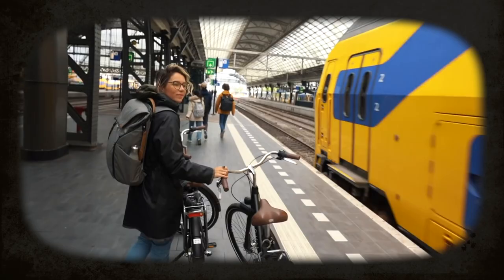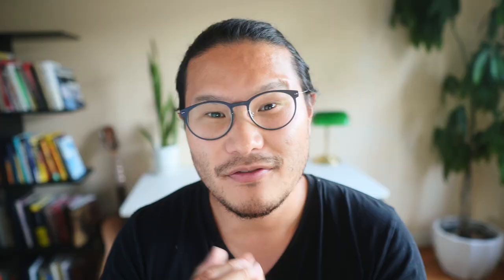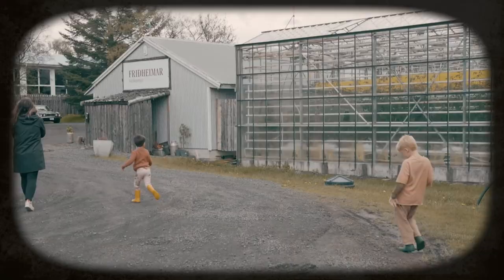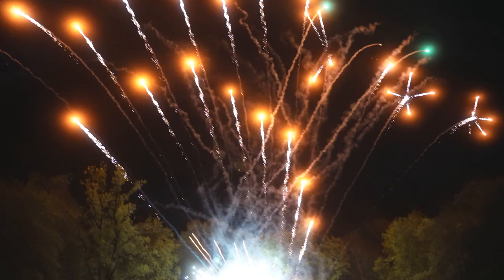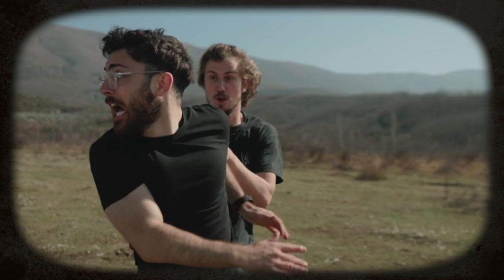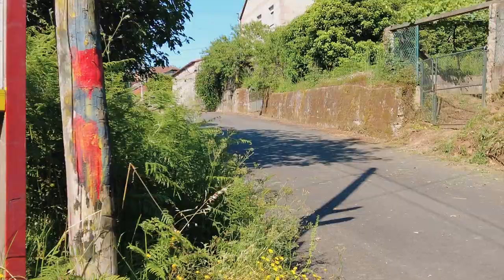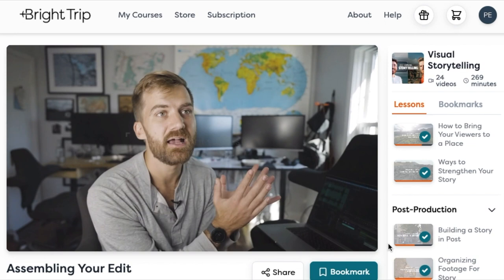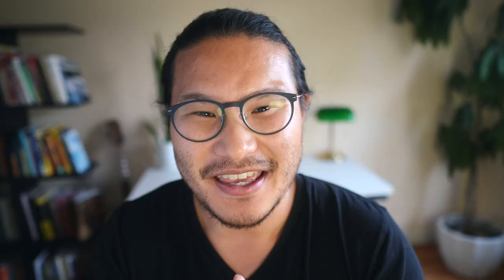Johnny Harris Travel Filmmaking 101 [Visual Storytelling Course Takeaways]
How to make amazing travel videos like Johnny Harris and Nathaniel Drew? As a teaser, here are my 5 favorite tips from their Travel Filmmaking course, Visual Storytelling. The course is packed with gems about travel vlogging, filmmaking, and storytelling. If you want to make better travel videos, I'd highly recommend checking it out:

🎬 TIMESTAMPS
0:00 Intro
0:06 Visual Storytelling Travel Filmmaking Course
0:20 1. Know your Why
0:50 2. Have an Angle
1:23 3. Forward Motion
2:08 4. Shoot all the Angles
2:41 5. Go Deeper
3:51 Trust the Process
4:36 Visual Storytelling Course Review

🎬 MY FAVORITE YOUTUBER COURSES
Ali Abdaal's Skillshare Youtube for Beginners (Free with 1 Month Trial - I highly recommend this if you're on a budget and are approaching Youtube more as a business):

Ali Abdaal's Part Time Youtuber Academy (I recommend this if you are committed to doing Youtube consistently for at least 1 year):

Ali Abdaal's Part Time Youtuber Accelerator (I haven't taken this myself, but as a PTYA Student Supporter for 2 cohorts I know they run a tight ship and really care about their students. It is pricy, I only recommend this if you are treating Youtube as a business and are/will be generating revenue comfortably to offset the investment):

Matt D'Avella's Slow Growth (I recommend this if you want a more creative/artistic approach to Youtube)

Peter Su's Youtube Beginner Course (my own higher-touch cohort-based course, sign-up for the waitlist)

Main Camera
VLOG Camera
Main Lens
Key Light (newer version of my discontinued light)
Soft Box
Light Stand

Note: Some of these links in the description are affiliate links that I get a referral fee from if you use them, which helps me to keep making content for you :)

👋 ABOUT ME
Hi, I'm Peter! I love music, creativity, and business. My goal is to help you live a more creative life by sharing inspiration and knowledge from my own personal growth journey.

Fun factoids:
I did my yoga teacher training at an ashram in India. I've toured across the country to Nashville as a singer-songwriter. I used to be an investment banker at Goldman Sachs and invested in startups as a venture capitalist on Sand Hill. This channel is my way of combining all my creative and business experiences into a space where I can hopefully support you in living a more creative, authentic, and fulfilling life.

Have Fun | Connect | Help Others

📝 SOURCES
Visual Storytelling Course:

Nathaniel Drew: I used to run from my fears (and then I did this.) ft. @Yes Theory

🌍 RESOURCES
Here are some other helpful videos on travel filmmaking, storytelling, and vlogging: